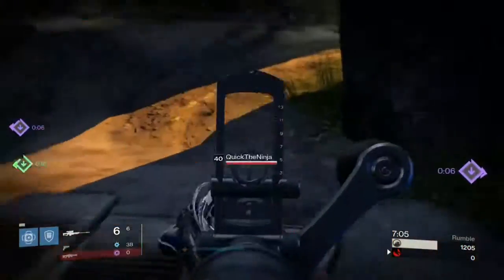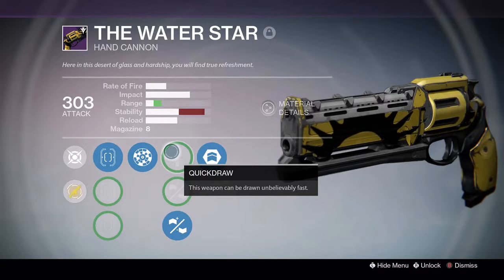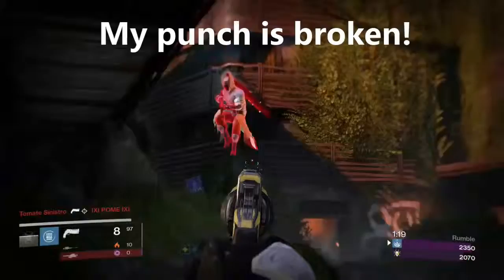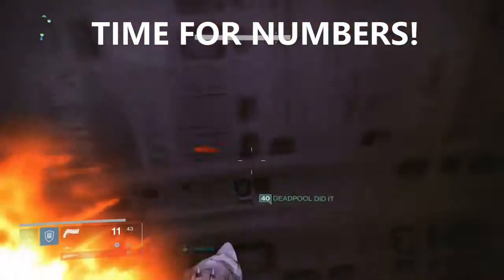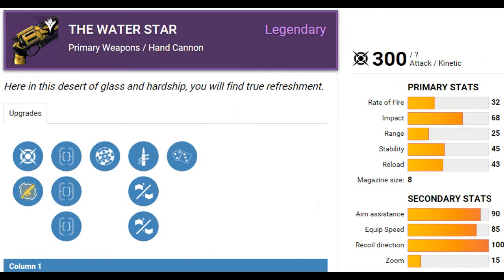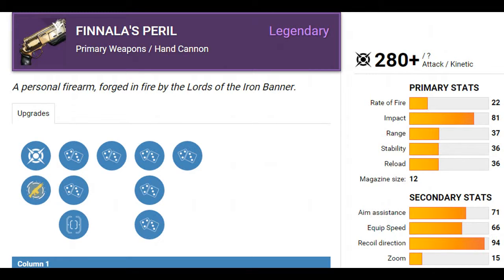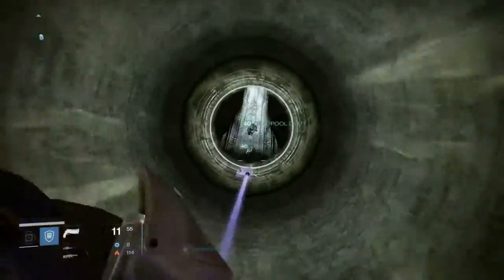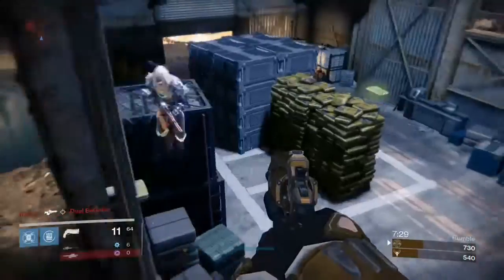Destiny: Legendary year 2 Hand cannon comparison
This is a video where I compare the three Hand cannons obtained from the crucible, ENJOY!

the awesome song at the end of this video was not made by me. 'Invincible' by Deaf Kev
also find Deaf Kev on facebook!